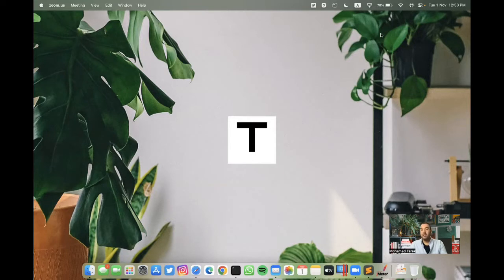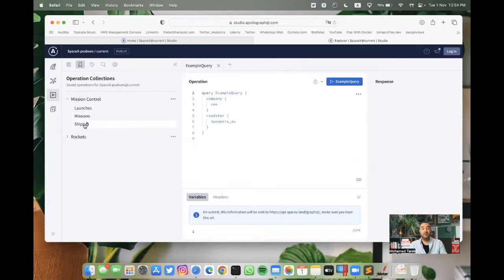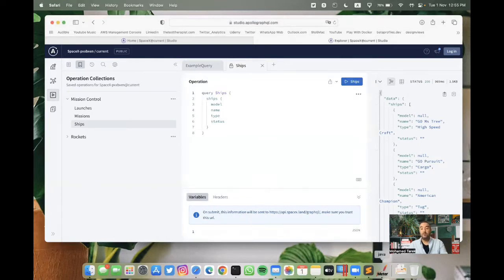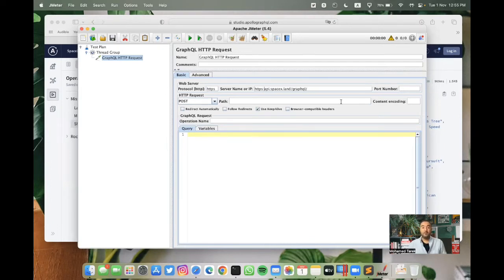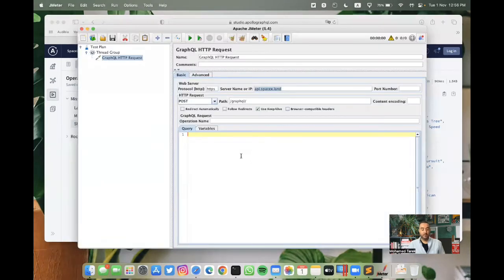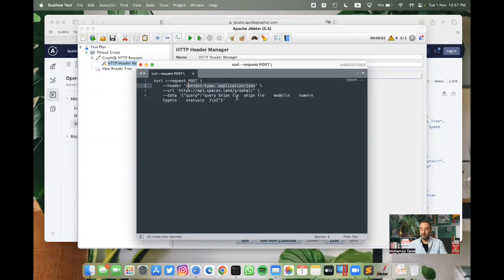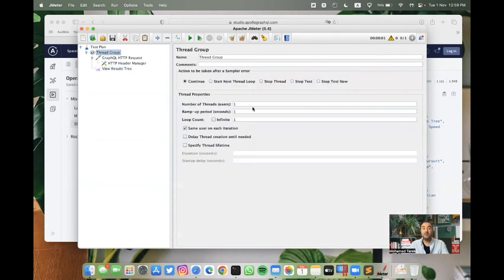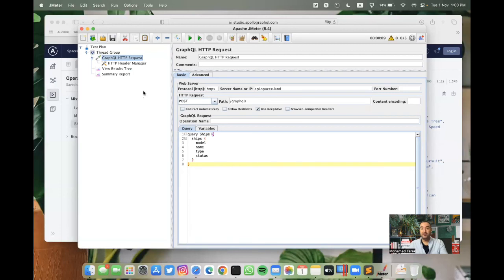GraphQL Performance Testing using Apache JMeter - A quick walkthrough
In this quick walkthrough I will show you how to do performance testing for GraphQL using Apache JMeter

GraphQL is a query language for APIs and a runtime for fulfilling those queries with your existing data.

GraphQL queries access not just the properties of one resource but also smoothly follow references between them.